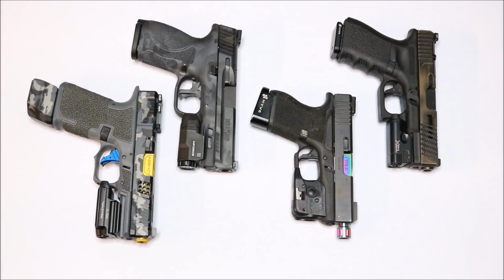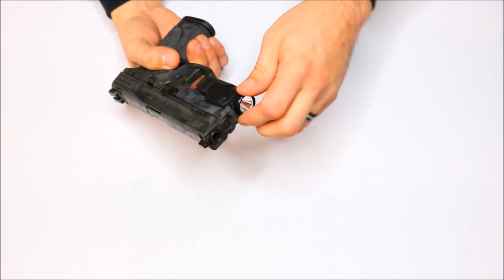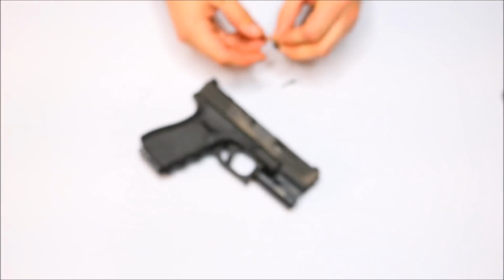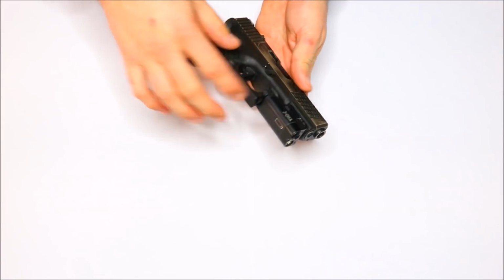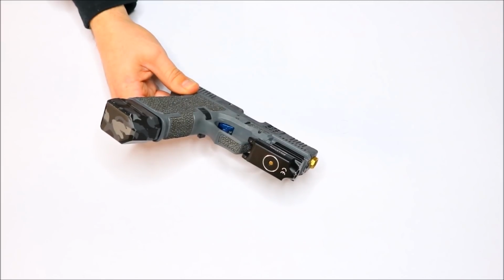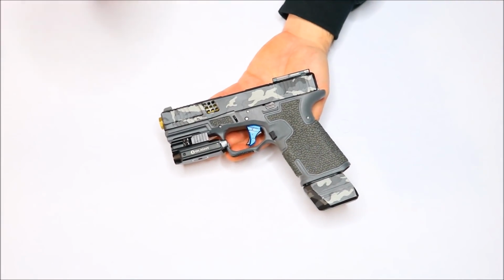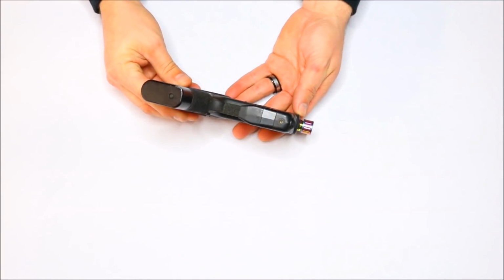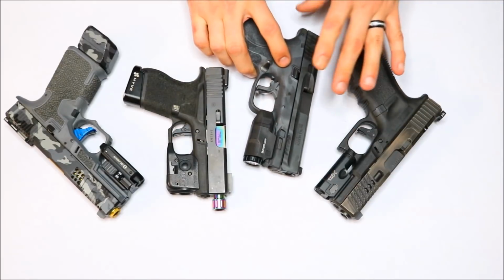COMPACT WEAPON LIGHTS🔦WHICH IS BEST FOR YOU?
COMPACT WEAPON LIGHTS FOR EDC!

Let's check out four of my favorite compact weapon lights currently on the market! ( Early 2018)

I personally believe every defensive firearm should have a weapon light. It is extremely important to identify your target in a dark situation!

💥Due to YouTube's new firearms policies💥
I can no longer link products or discount codes but you can follow me on Facebook, Instagram, Daily Motion, Twitter, Pintrest, Vimeo & The gun tube to keep up to date with my latest projects and see the latest coupon codes!

For All Of My Latest Content!